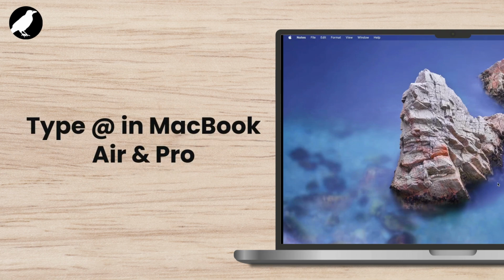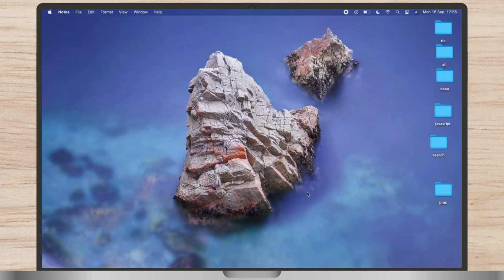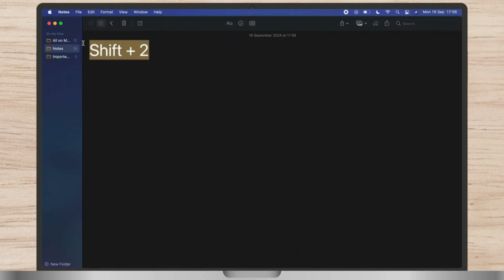How to Type @ in MacBook Air & Pro | Write @ on Apple Mac Laptop Keyboard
Learn how to easily type the "@" symbol on your MacBook Air or MacBook Pro with this straightforward guide. Whether you're using a MacBook Air, MacBook Pro, or any Apple Mac laptop, this tutorial will show you the steps to type "@" on your Mac keyboard.

In this video, you'll discover how to type "@" on different MacBook models including MacBook Air and MacBook Pro. We'll also cover variations for different keyboard layouts.

Timestamps:
0:00 Introduction
0:12 Step 1: Locate the "@" Key
0:29 Step 2: Typing "@" on MacBook Air
0:43 Step 3: Typing "@" on MacBook Pro